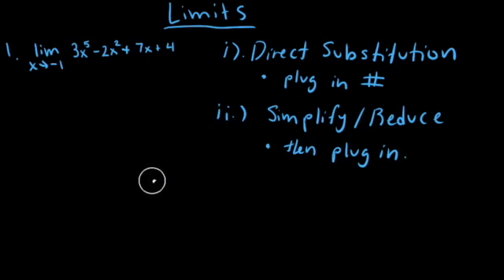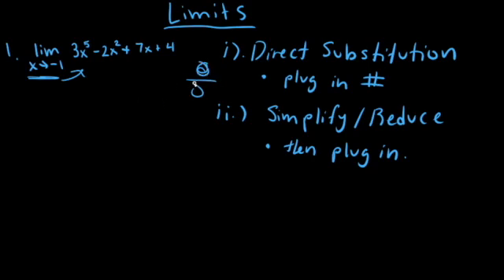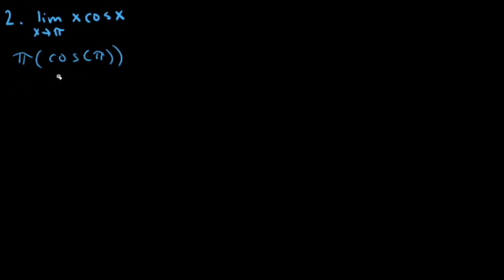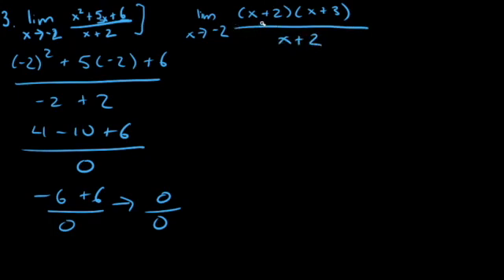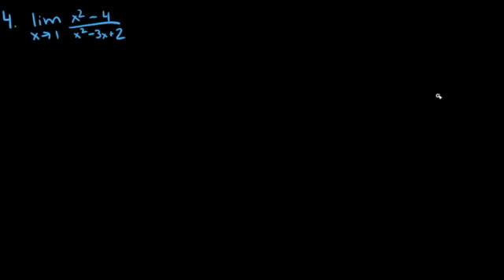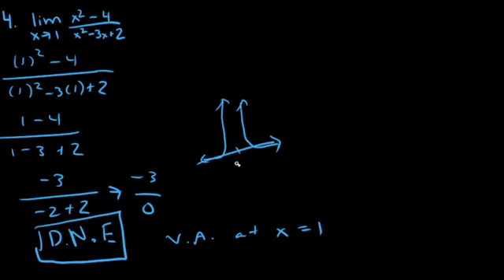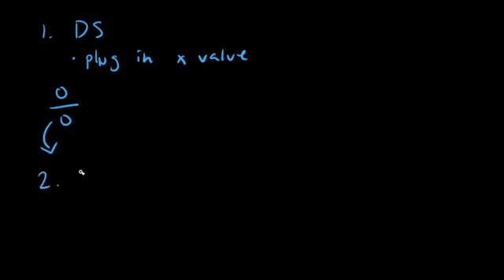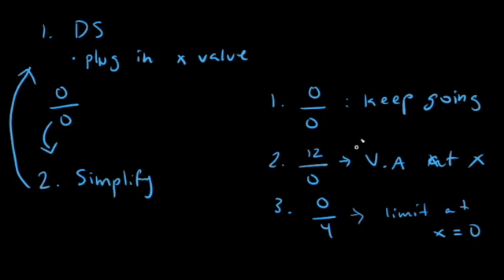How to Find a Limit Algebraically (Calculus AB)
This video explains how to find the limit of a function algebraically, using direct substitution and simplifying methods.